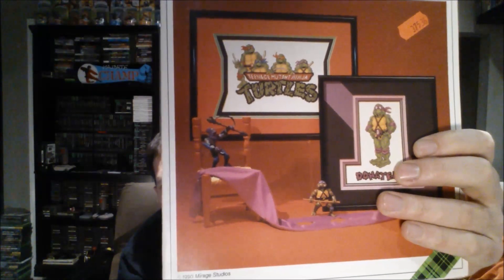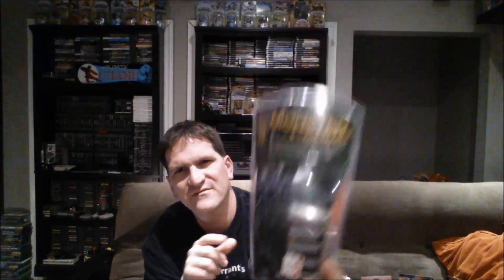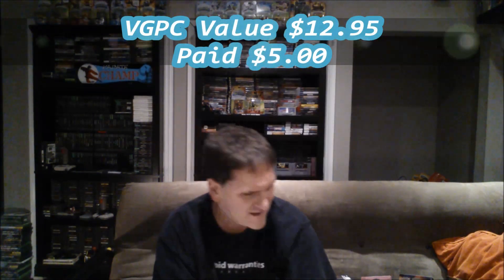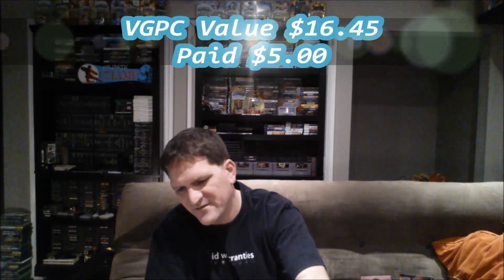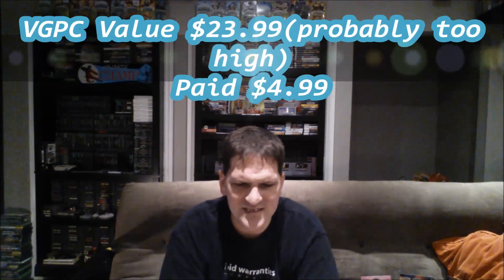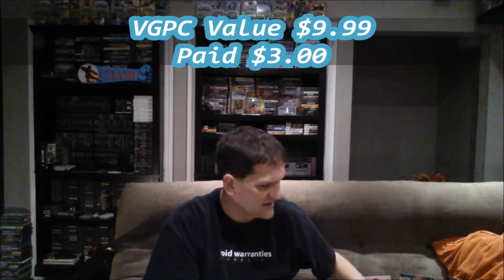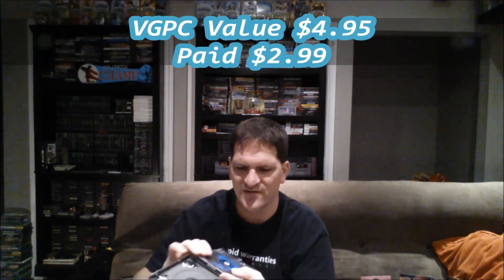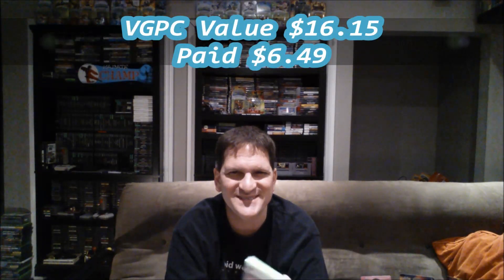Episode 222: Amiibo Deal and Tons More